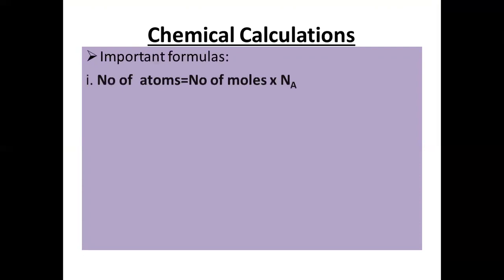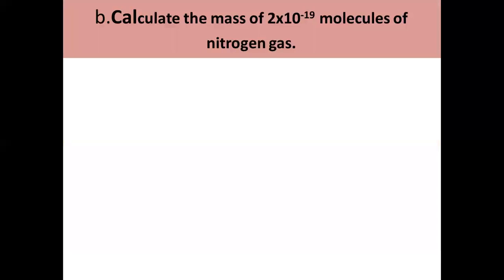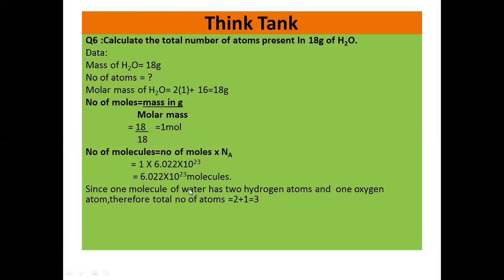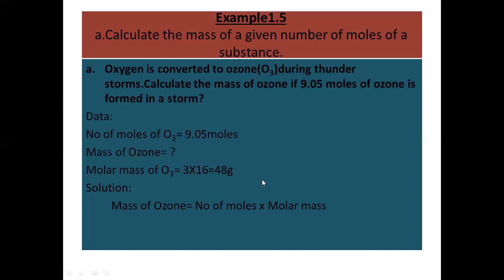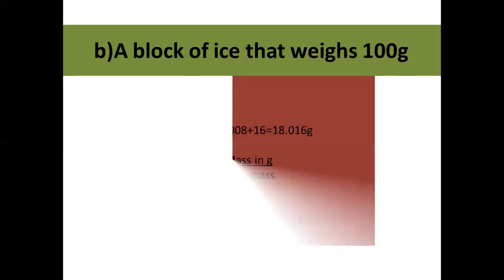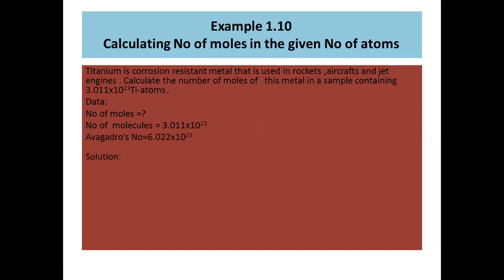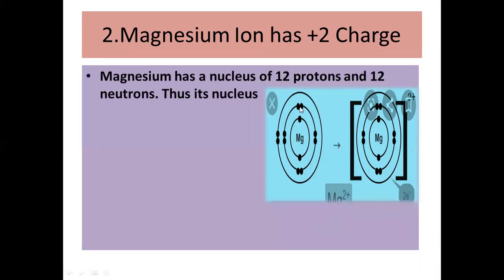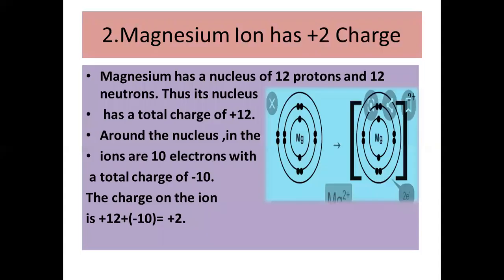Grade 8 Chem 17